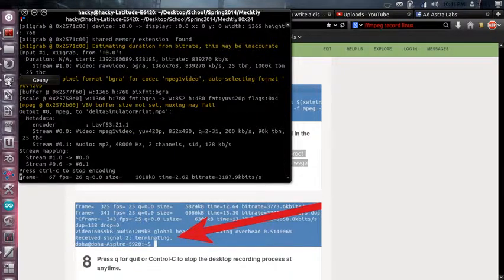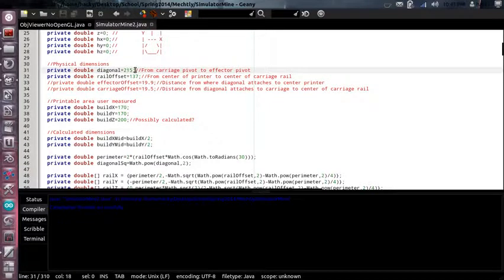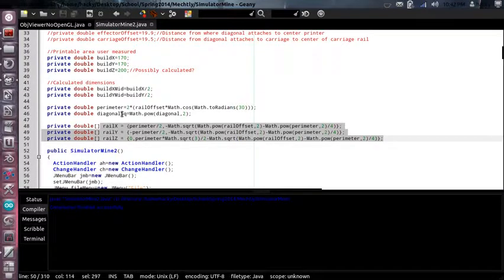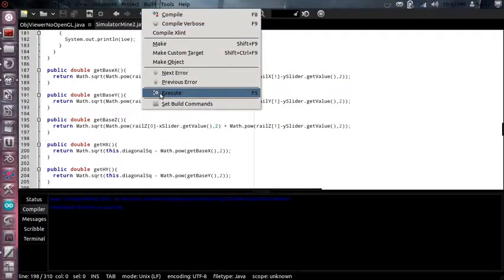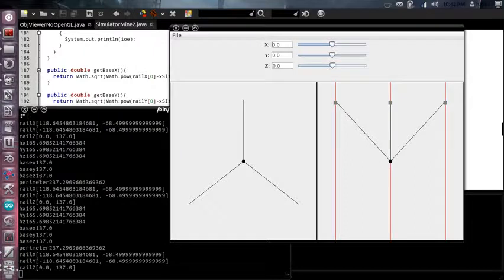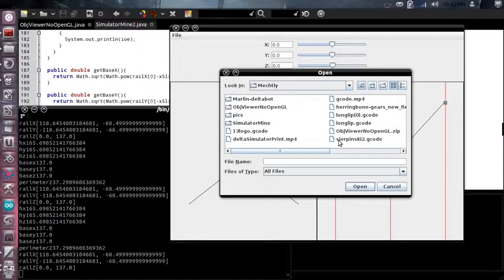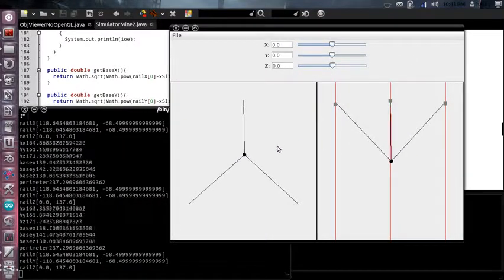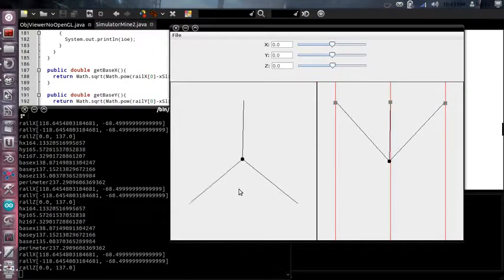Linear Delta Kinematics Demonstration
Just a simple program that shows a little Java program I wrote to simulate the movement of a linear delta robot.